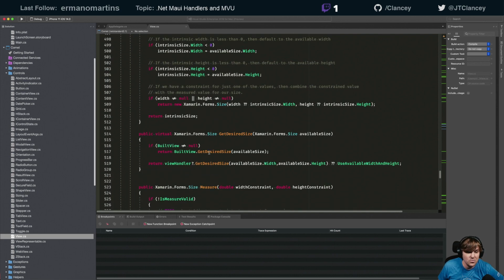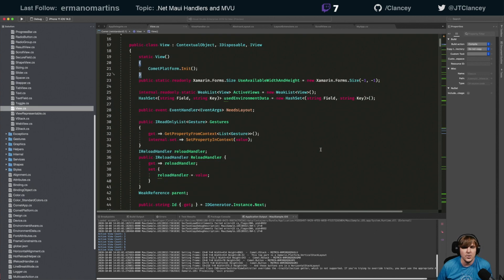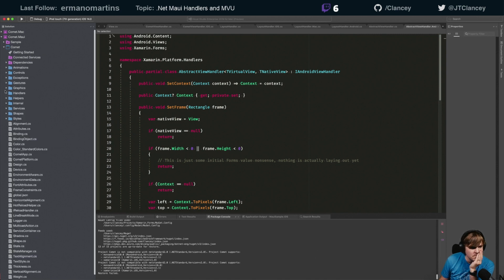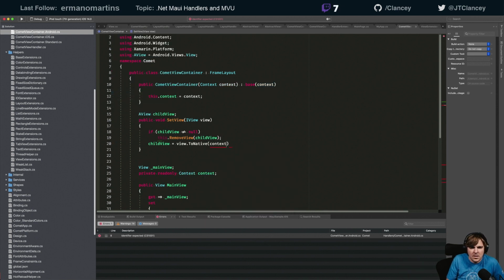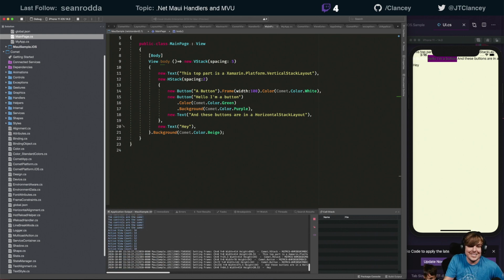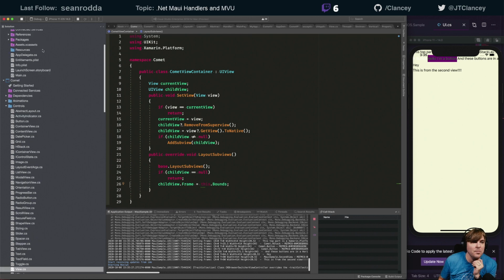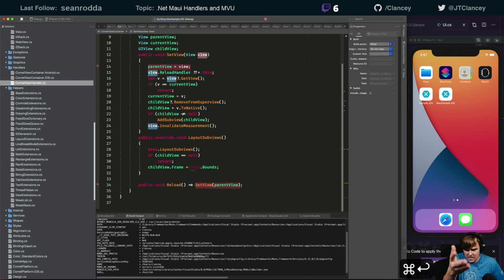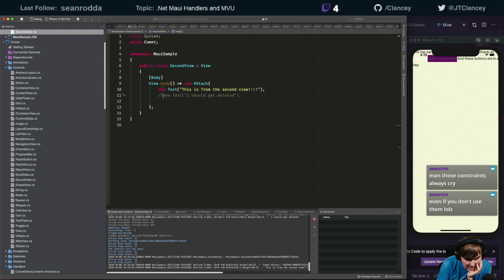.Net Maui Hacking! Part 2!